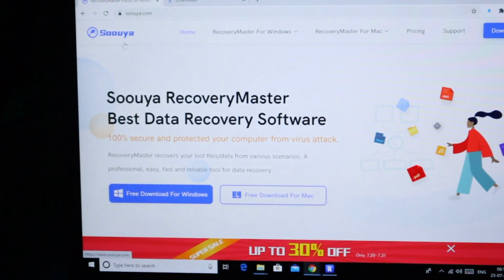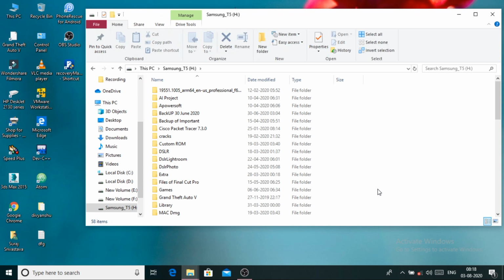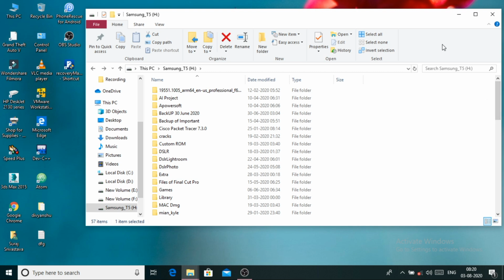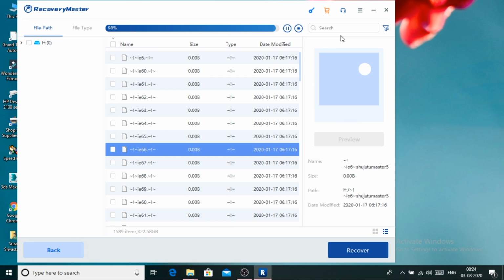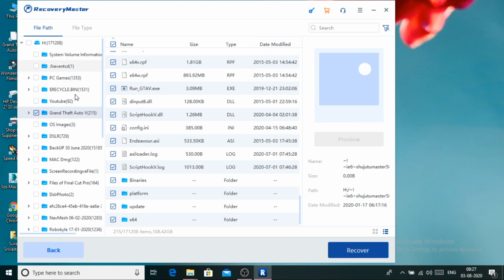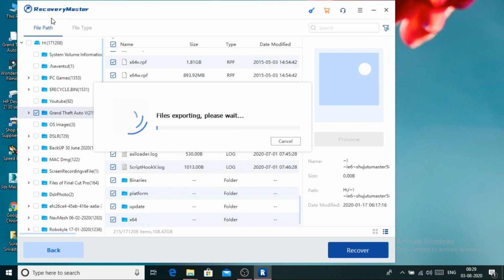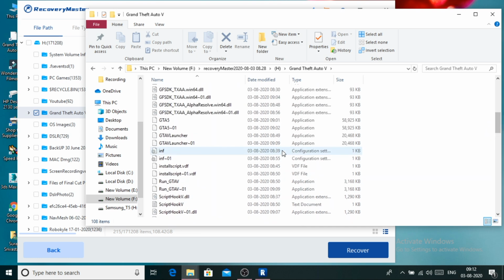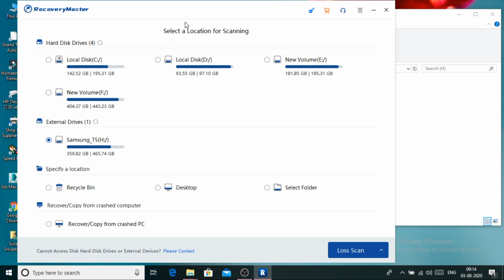Recover GTA 5 Game after Deleting It or Any Heavy File from PC ! (Photos, Videos, Documents)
Hey Guys Myself Swapnil Srivastava Today in this video I am going to delete GTA 5 game and recover it back using an Software called Recovery Master. You can use this software to recover any heavy files of any Size whether the file is Video, Audio, Pictures, Documents etc.

RecoveryMaster recovers your lost files/data from various scenarios. A professional, easy, fast and reliable tool for data recovery. RecoveryMaster provides all types of solution for data or file deletion, format, virus attack, system or hark drive failure, etc. RecoveryMaster recovers data from a wide range of devices such as hard drive, HDD/SSD, USB drive, laptop, desktop, recycle bin, camera, music player, and even more. Clearly distributed and user-friendly interface with guidance. It is an easy to use tool to recover data with only 3 steps : Select-Scan-Recover. It will be suitable for both computer beginners and professions. With advanced algorithm and program support from Soouya RecoveryMaster, 1000 + types of files are reliable to be restored including all formats of graphics, videos, audios, emails and documents etc.